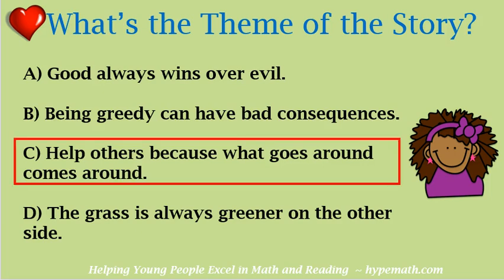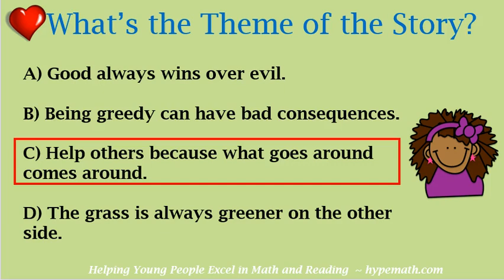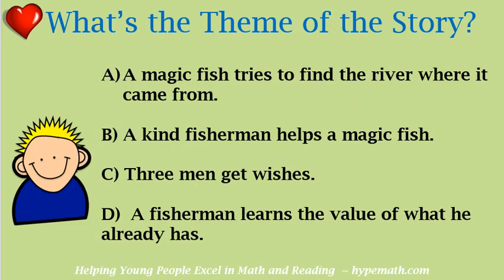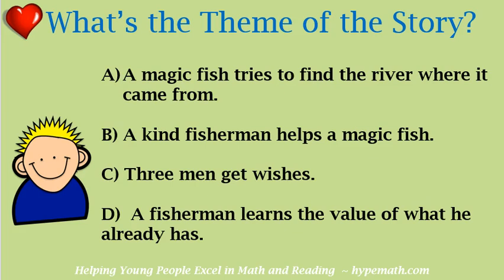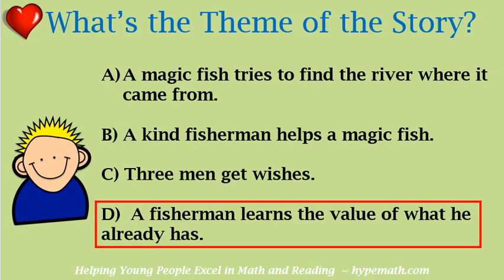3rd and 4th Grade Reading (What Is the Theme of a Story)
"What is the Theme of a Story" will help 3rd and 4th graders with reviewing or improving on this reading comprehension skill. Students will be able to quickly grasp this concept they learned in third and fourth grade with the help of two Disney characters.  They will also be short stories they will able to read along and discover the themes of those stories as well.